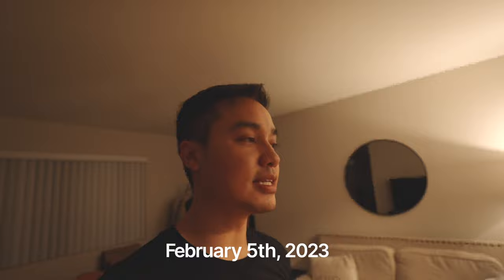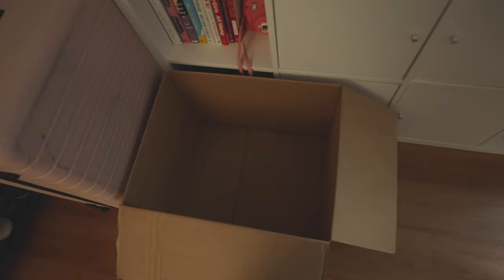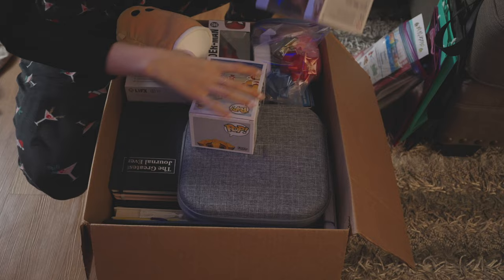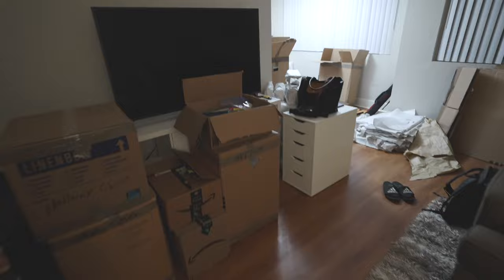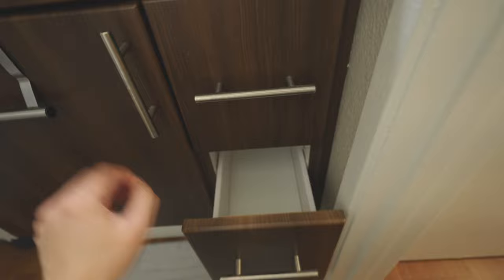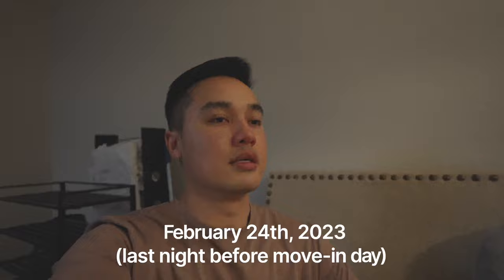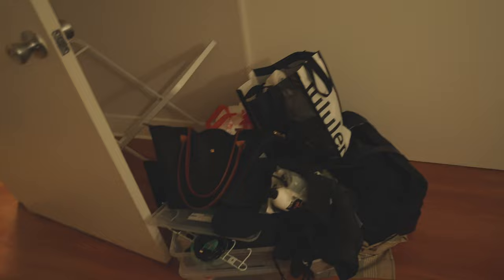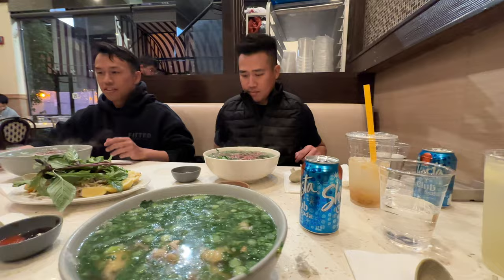moving out of Daly City/San Francisco VLOG - (1/2)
After 18 months of living in Daly City (15 minutes away from San Francisco), my partner and I decided not to renew our lease and move out. It was definitely an experience living out in the peninsula, but for several reasons it just didn't work for us. I'll explain more in a future video, but we're excited for our next chapter.

All opinions stated in my videos are my own and do not reflect any of my current and/or previous employers.